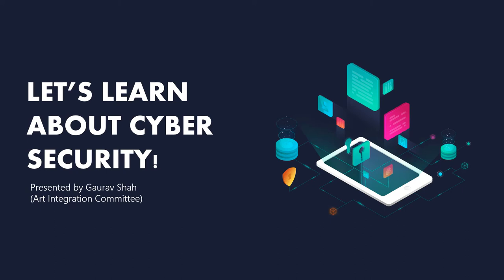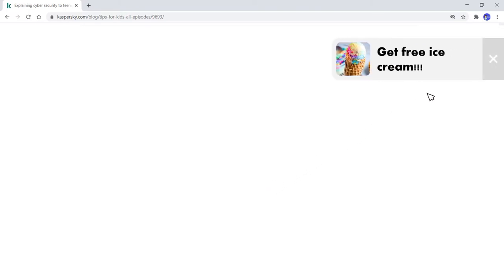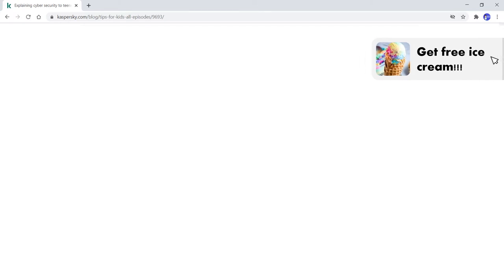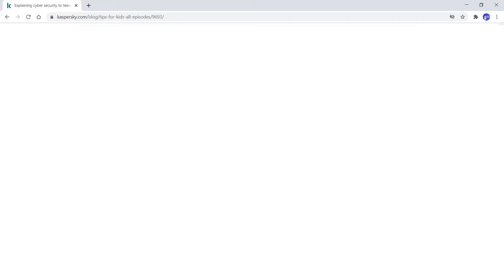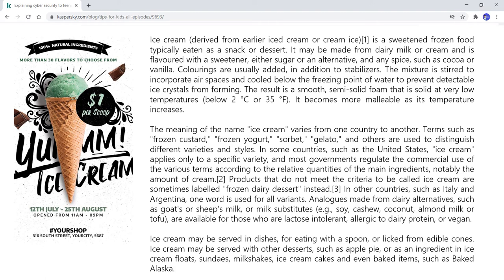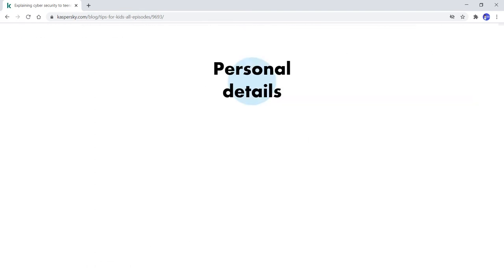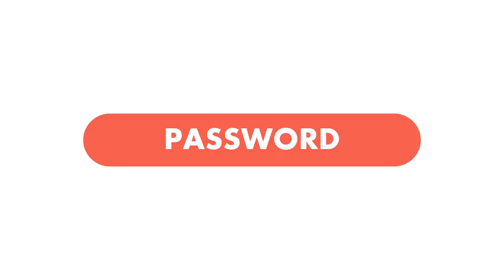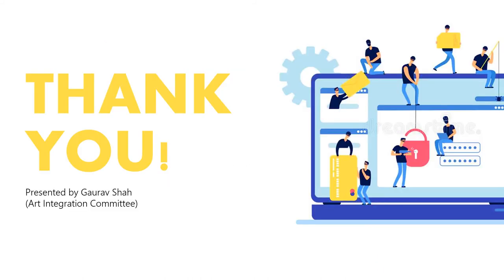Cyber security | Art Integration Committee | By Gaurav Shah